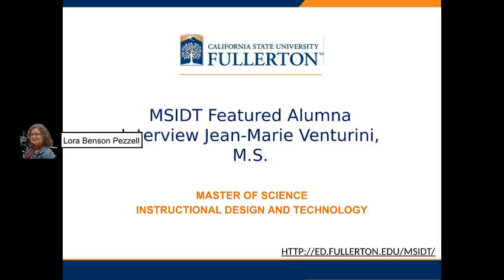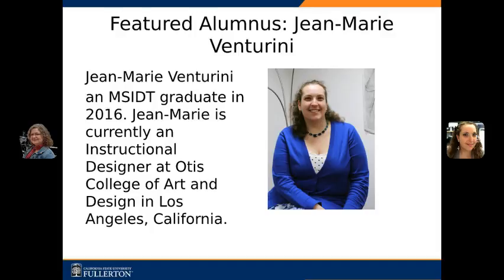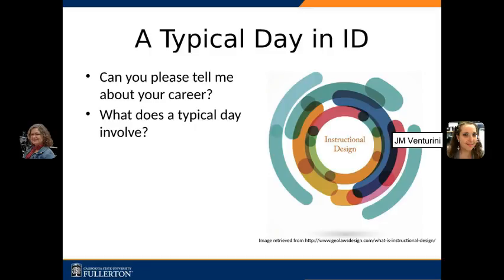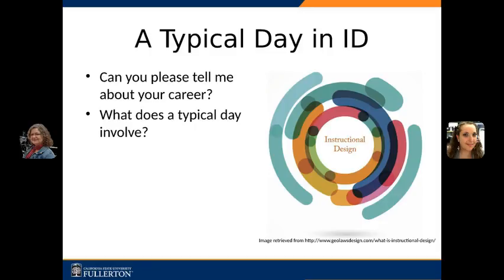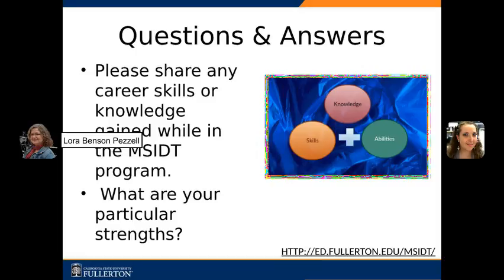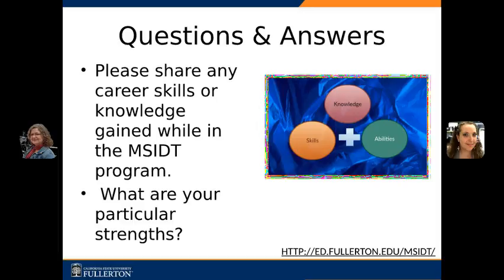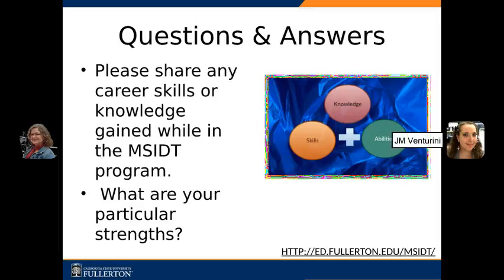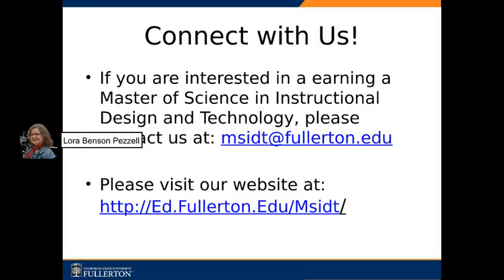CSUF Instructional Design Alumnus Jean Marie Venturini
Q&A with MSIDT Featured Alumnus Jean Marie Venturini
Instructional Design, MSIDT ed.fullerton.edu/msidt